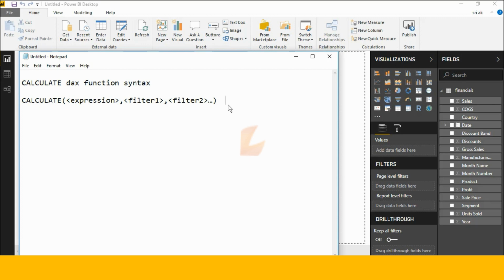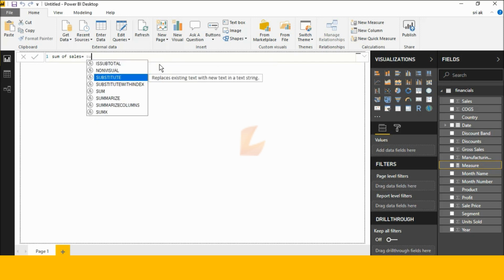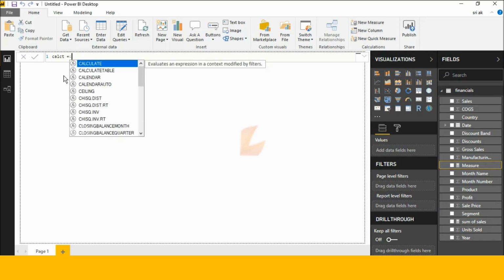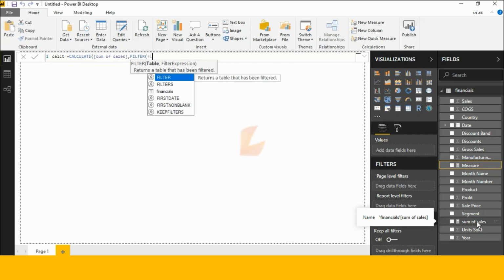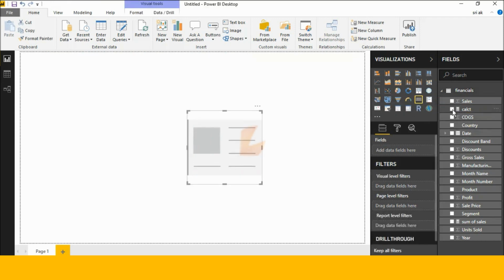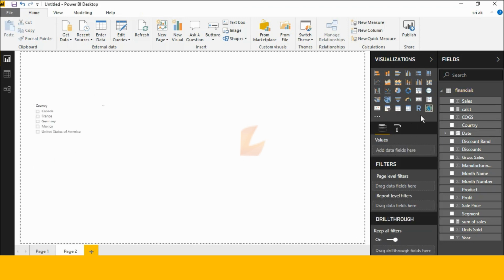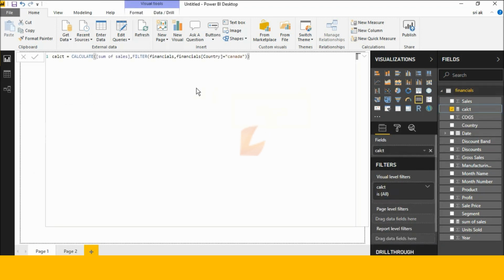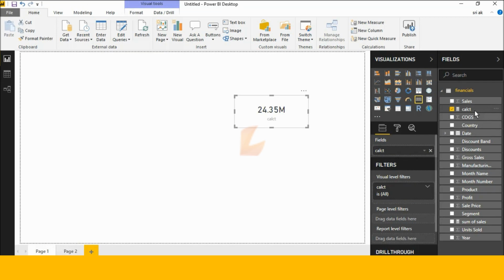CALCULATE function (DAX) - DAX function CALCULATE In Power BI Desktop